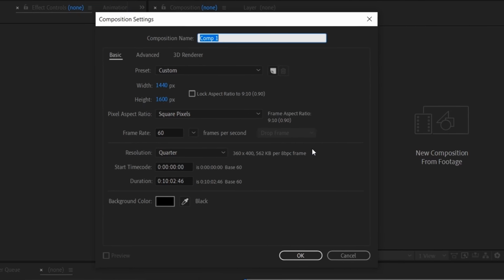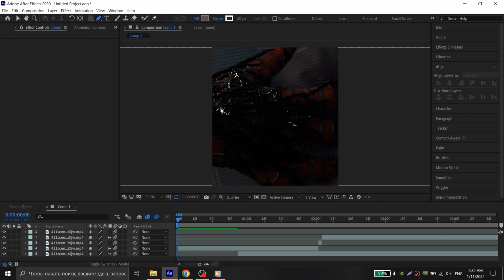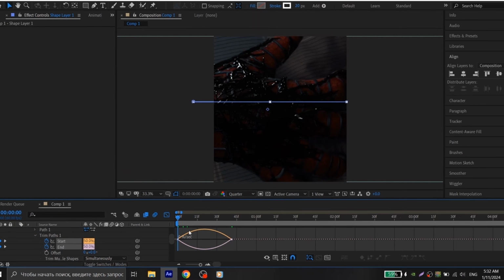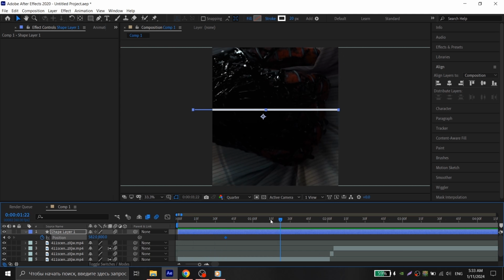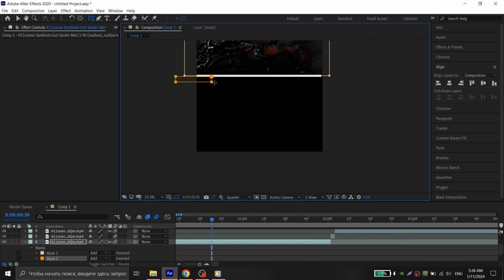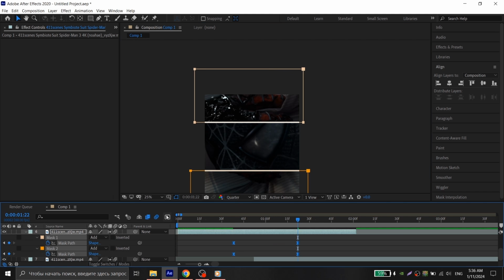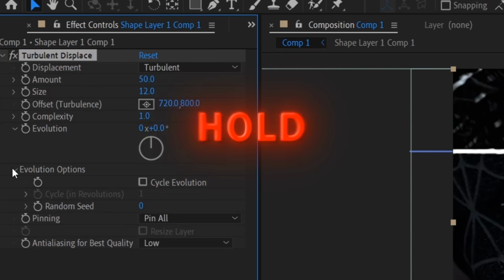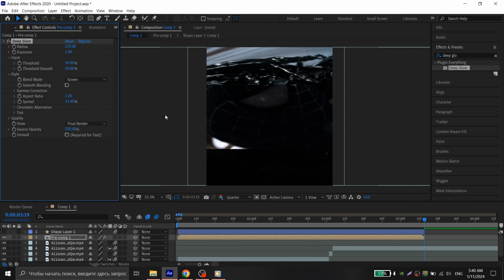"Laser Split" Animation | After Effects Tutorial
Hi guys!

Today I made white line "Laser Split" animation. Many of you asked to make this tutorial under the previous video! Despite the fact that instead of this tutorial there was supposed to be a tutorial on headtracking, I decided to change the sequence a little.

Song: untitled #13 (super slowed)